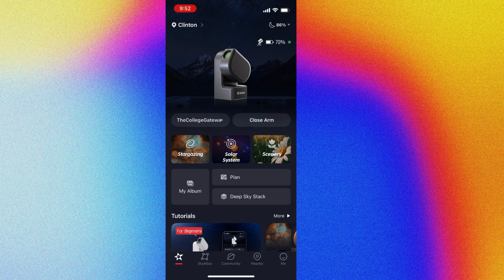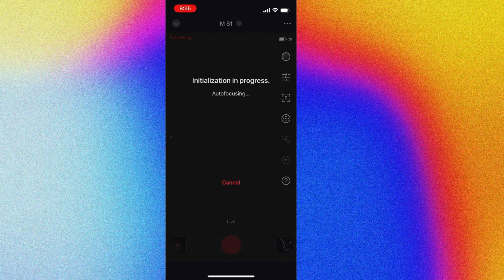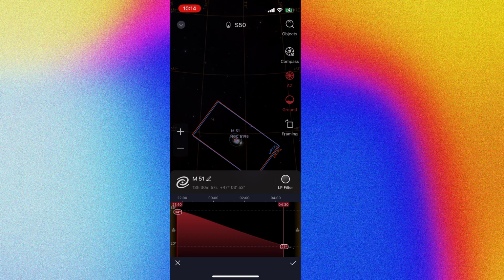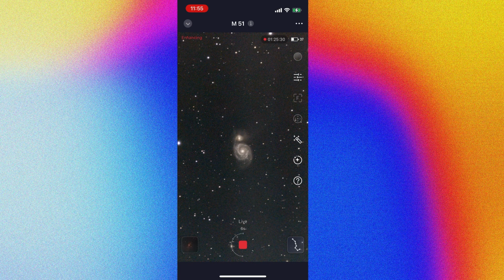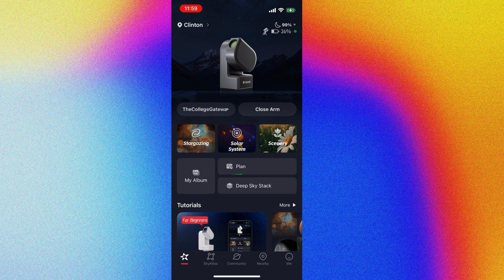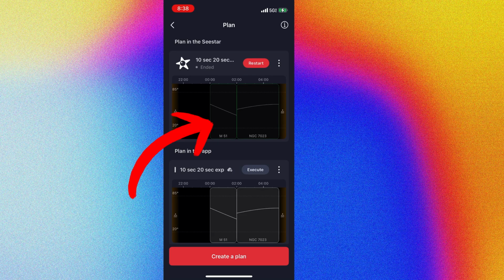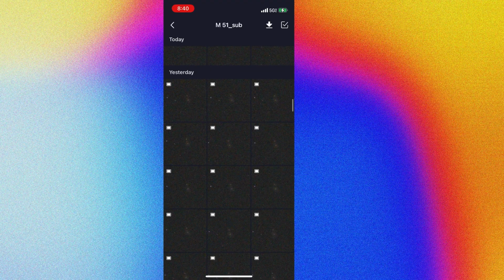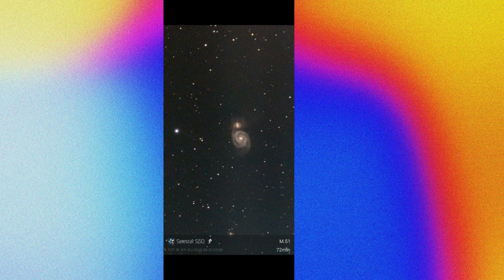Seestar S50/S30 10 sec vs. 20 sec Exposure Rate Comparison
This experiment compares the 10 second exposure rate with the 20 second exposure rate.  We image for 2 hours and compare the efficiency of the save rate.  A bonus at the end is the Iris Nebula that we executed with a plan during this experiment.